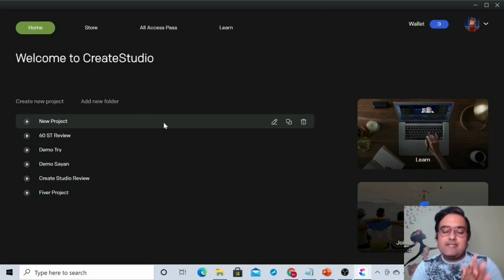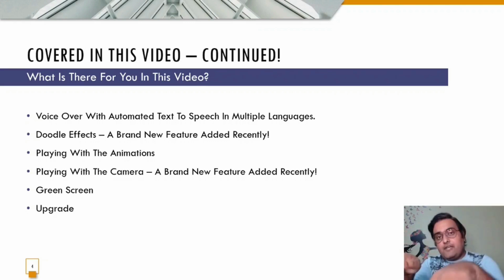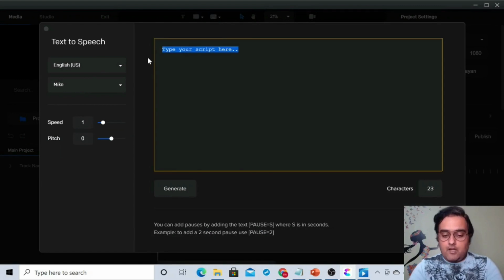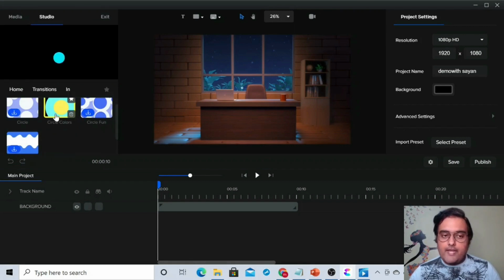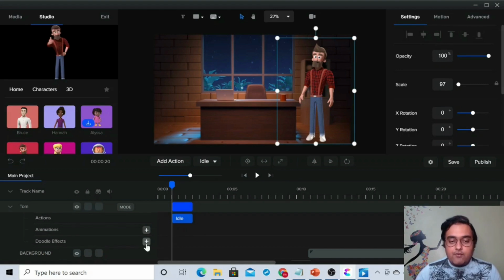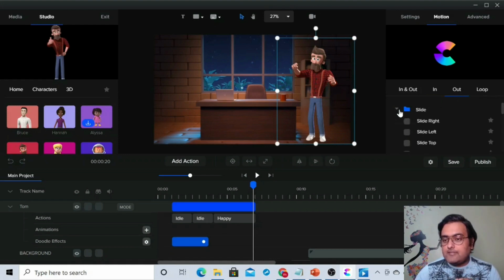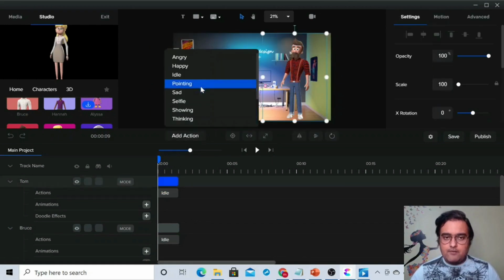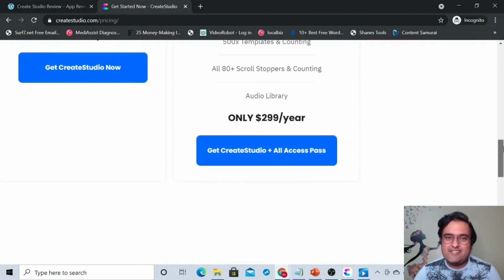CreateStudio Review 👉Demo 👉71% Off Coupons And 👉Best Bonuses For 👉[CreateStudio Review]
Thanks For Checking Out CreateStudio Review 👉Demo 👉71% Off Coupons And 👉Best Bonuses For 👉[CreateStudio Review]

My createstudio Bonus Package Is Worth $4147.You Can Check Out My Bonus Package Here

Instant Bonus Delivery: Your Bonuses Will Be Delivered To Your Email Inbox As Soon As You Send Your Purchase Receipt For createstudio to our Email

In This Video, I Will Give You Step By Step Video On CreateStudio Review. This Is An Updated Create Studio Review 2022 Which Covers All Latest Create Studio Features, Pricing
And Updates. This Video Will Also Cover A CreateStudio Demo. I Will Also Discuss All My CreateStudio Bonus Package That You Get As A Complementary For CreateStudio.

👉 Important Chapters For This createstudio Review

0:00 Introduction To createstudio

0:30 Key Features Of CreateStudio

2:15 createstudio Demo & Walkthrough

5:43 createstudio Backgrounds & Scenes

7:20 createstudio 3-D And 2-D Characters

8:14 createstudio Doodle Effects

12:32 createstudio Camera, Pan And Zoom Effects

14:26 createstudio Pricing & Coupons

15:01 createstudio bonus

createstudio Review - What It Does?

createstudio is a desktop app which runs on both Windows and Mac and it allows you to create stunning videos with Animations, Animated Charaters, Motion Graphics, Text Typographics, Motion Backgrounds, Animated SVGs, Animated Gifts any Many other Cool Features to Make your videos look attractive and stunning.

Morever, During The Launch Week, It is available on an extremely discounted one time fees which make it a complete no brainer deal if you are into video marketing.

You are able to create unlimited videos with createstudio, there is no limit on length of video, commercial license is included which will maqke sure that you can sale these videos to your clients and more importantly, you can export the videos in HD resolution, even in 4K resolution which make your video look stunning.

createstudio Review - What Is Included In Your Purchase

To, summerise, With Your Purchase Of createstudio, What You are getting today

✅CreateStudio Desktop Software For Both Windows And Mac
✅Unlimited video exports
✅Install on 2 devices
✅Green screen editing
✅15 Animated Characters
✅Vector shape library
✅Animate SVG's
✅60+ motion presets
✅Easing presets
✅Transitions
✅Motion graphics
✅20 Animated emojis
✅Custom animations
✅Bonus #1: Commercial license
✅Bonus #2: $180 OFF
✅Bonus #3: All launch kit bonuses
✅My Exclusive Bonuses Worth $4147

createstudio Review - Frequently Asked Questions?

Q - Is createstudio Available On A One Time Price?

A - Yes! Right now we're offering CreateStudio for just a super discounted one time payment. You won't be charged again after this purchase to use the CreateStudio software and all the features advertised on this page..

Q - Which License Is Right For Me?

A - For non-profit organisations, charities and churches, you may purchase our personal use license which allows you to make videos freely within your organisation.

If you are a business or entrepreneur and plan to use videos for commercial use, then the commercial license is the right one for your needs. Commercial content examples include (Video ads, social media content promoting a product or service, YouTube content creators leveraging the ads platform, videos to be used on websites or landing pages, and any other purposes that are intended to endorse a product or service.

Q - Can I Sale Videos Created In createstudio To My Clients?

A - Yes! If you purchase the commercial license, you are free to create an unlimited number of videos for your own business and also for clients.

Q - What Is Your Refund Policy?

A - Your Purchase Of createstudio Is Protected By A 30 Day Money Back Guarantee.

Q - Is There Any Step By Step Training Provided For createstudio?

A - Absolutely! You can check out our step-by-step video tutorials on our official YouTube channel. CreateStudio Official.

I’ll receive a small commission. These commissions help support the channel and allow me to continue to record more of these Free Training videos for you guys.